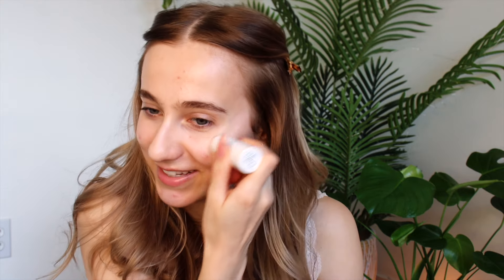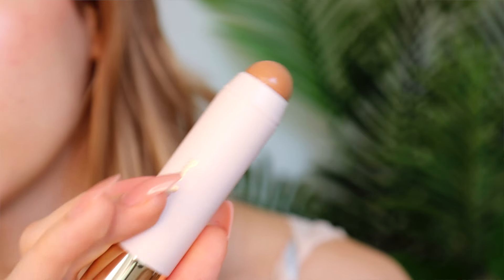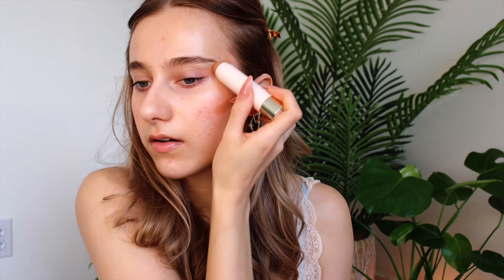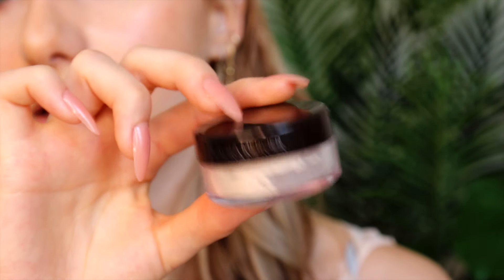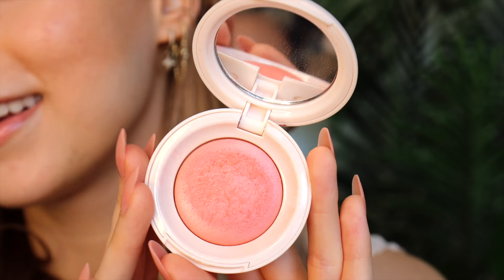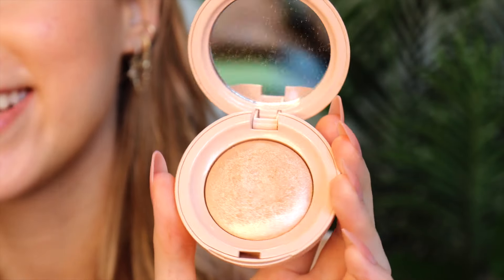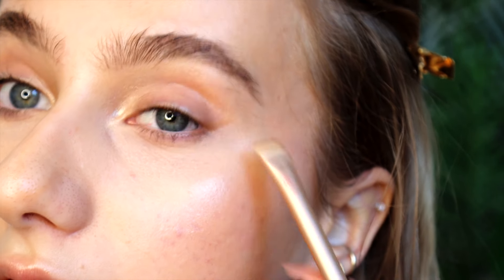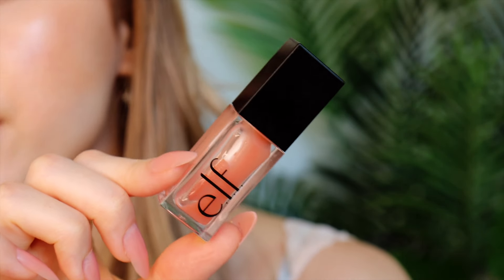EVERYDAY NATURAL MAKEUP IN 10-MINUTES (ft. *unsponsored* product recs!)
today I'm sharing my natural and glowy everyday makeup routine! 🪞✨

I'm by no means a makeup artist, but having struggled with severe acne in the past, I've learned some essential tricks for concealing acne/acne scars and making my skin look as glowy and healthy as possible. enjoy watching!

where do I live? - british columbia, canada
editing software? - final cut pro x
thumbnails? - procreate